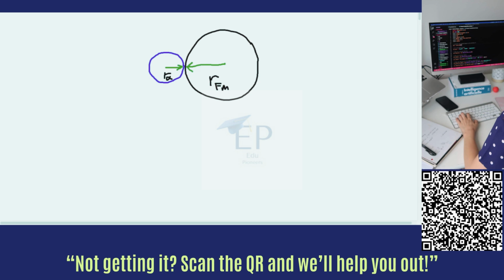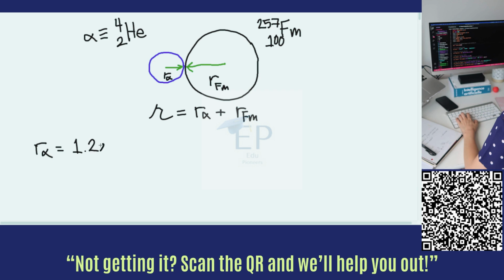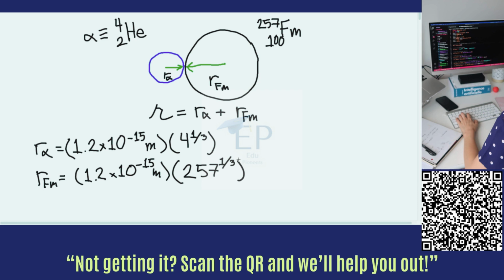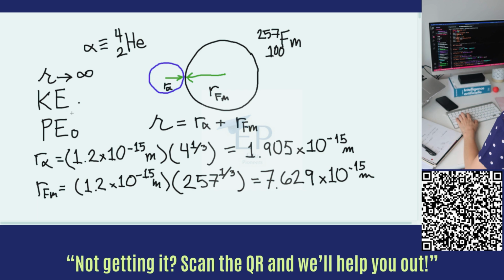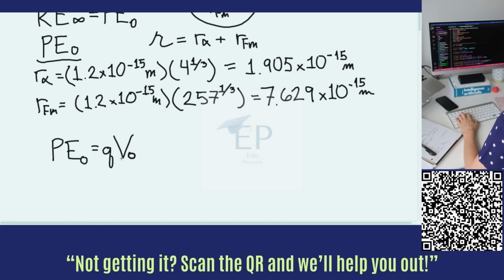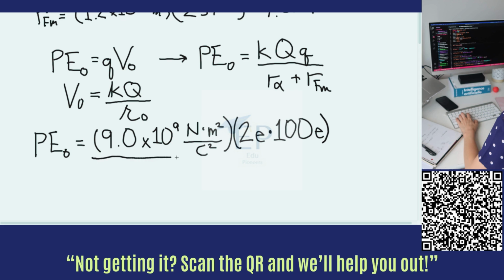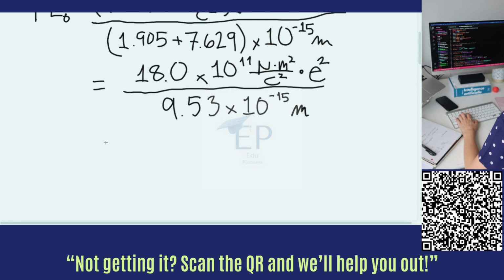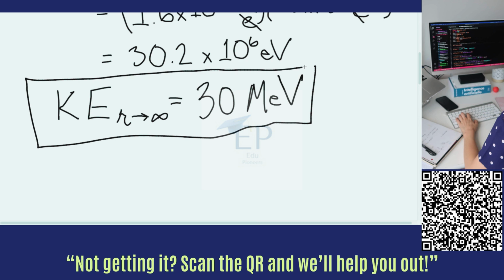If an alpha particle were released from rest near the surface of a Fm nucleus, what would its kine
If an alpha particle were released from rest near the surface of a Fm nucleus, what would its kinetic energy be when far away?